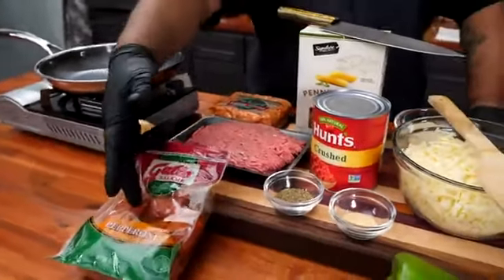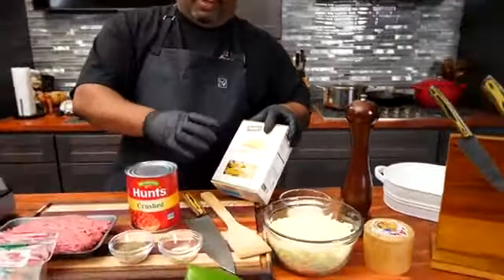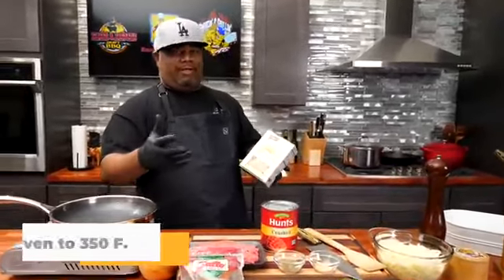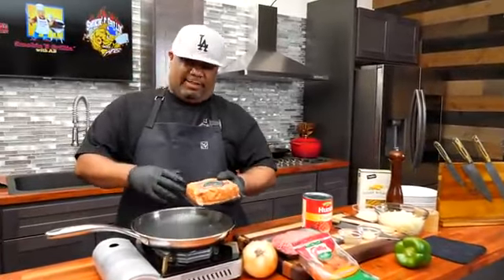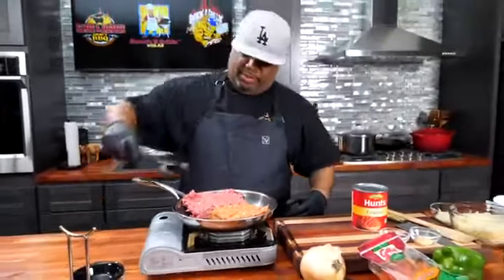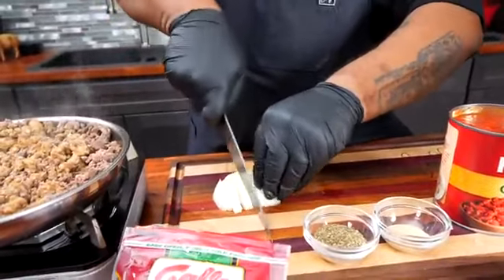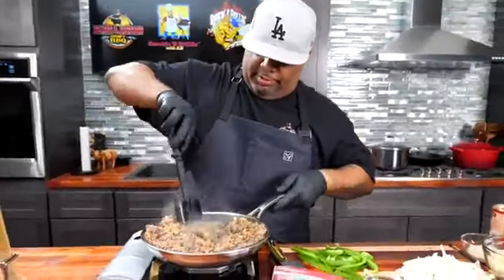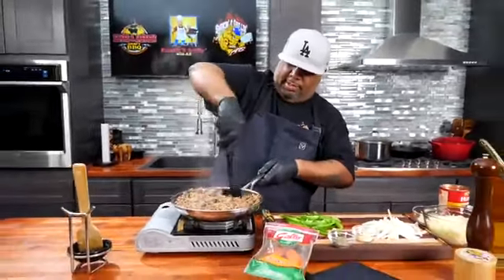how🍌 to make pizza fries || recipe recipe for change black voices New🧅 video 2022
Are you a pizza lover? Then try this simple margherita pizza recipe. Learn how to make a pizza at home for the ultimate Friday night feast. Margherita pizza is a homemade classic that is sure to be a hit with anyone and everyone.
Even a beginner chef can master the art of pizza with this margherita pizza recipe. This is a classic homemade pizza recipe with soft dough, tomato sauce, and oozing with cheese. Who needs takeout when you make the perfect cheese pizza at home?
With my recipe, you will be able to have a perfect margherita pizza every time that you won’t ever think of buying takeaway margherita pizza again. This recipe has the ultimate combination of mouth-watering mozzarella cheese, tangy tomato sauce, and crispy crust